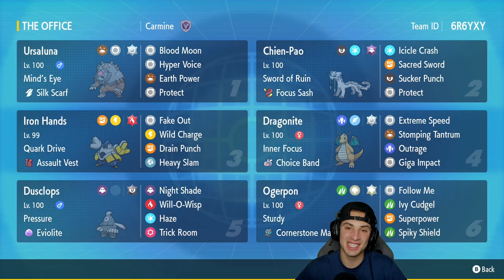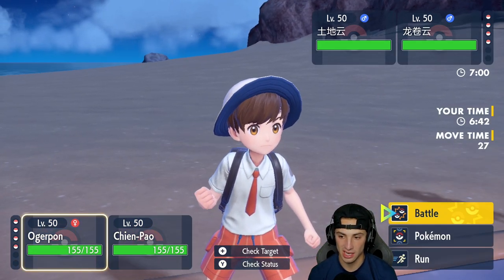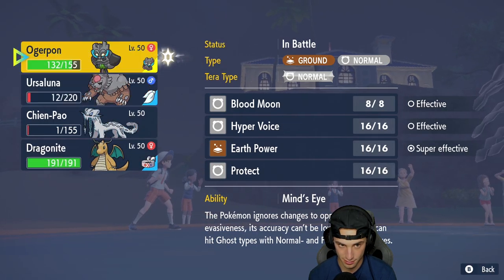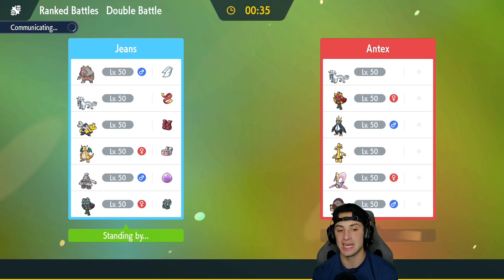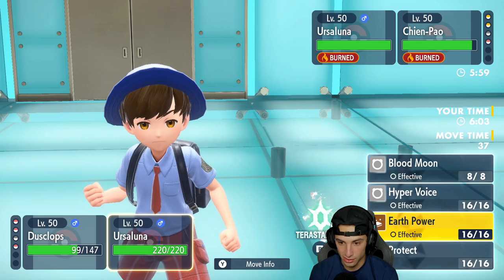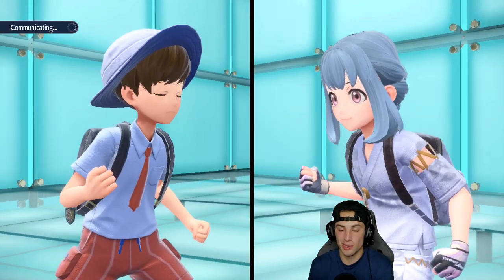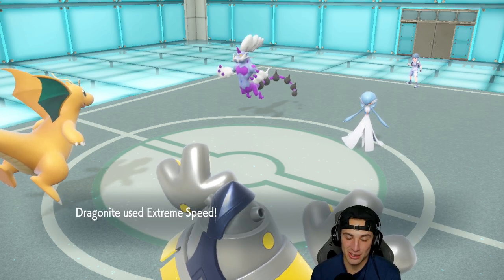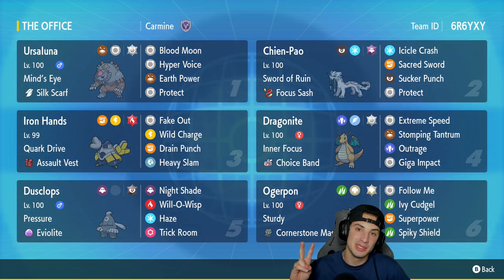CORNER STONE OGERPON TEAM For Masterball Tier! - Pokémon Scarlet & Violet Ranked Double Battles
Rental Code: 6R6YXY

Corner Stone Ogerpon Team That We Use for Ranked Battles in Pokémon Scarlet and Violet!

GAME INFO
Name: Pokémon Scarlet and Violet
Developer: Game Freak
Publisher: The Pokémon Company, Nintendo
Platforms: Nintendo Switch
Release Date: November 18, 2022